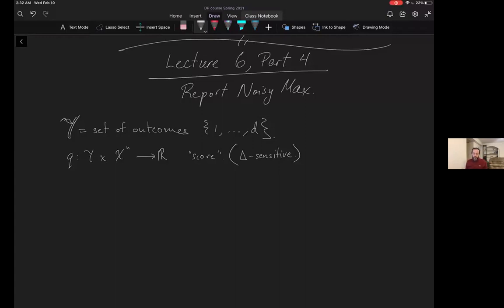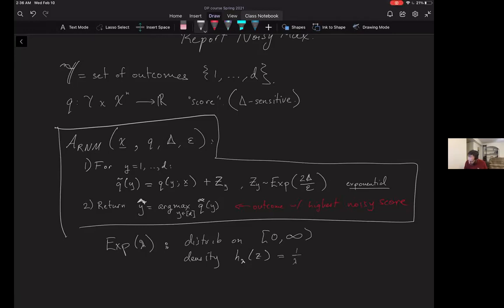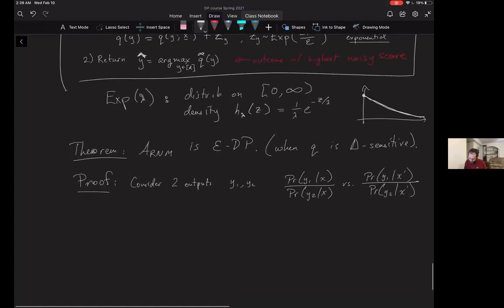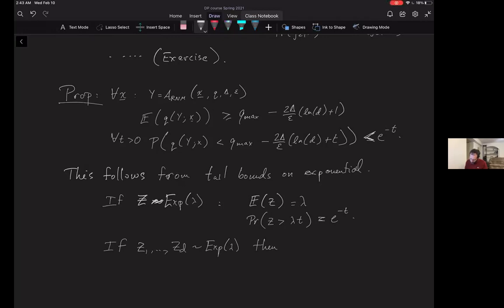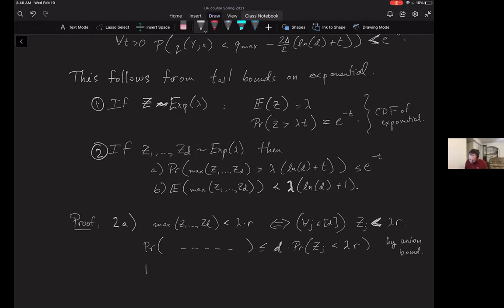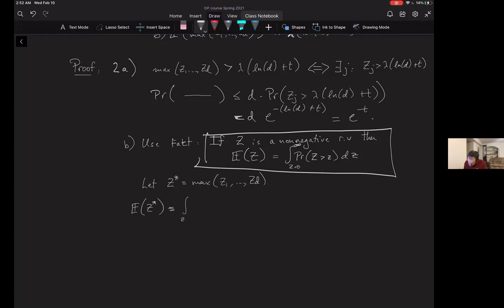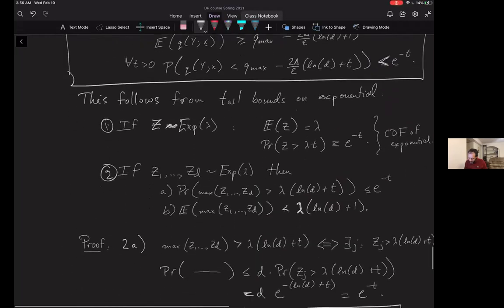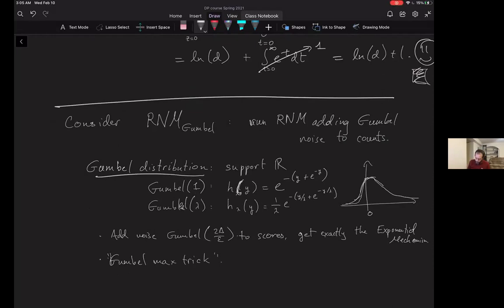Lecture 06: The Exponential Mechanism (Part 4)